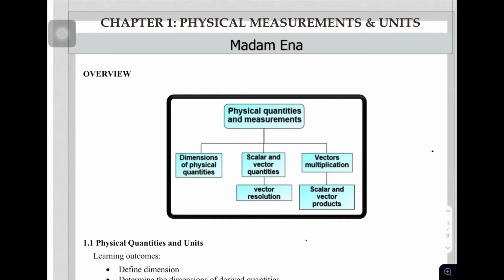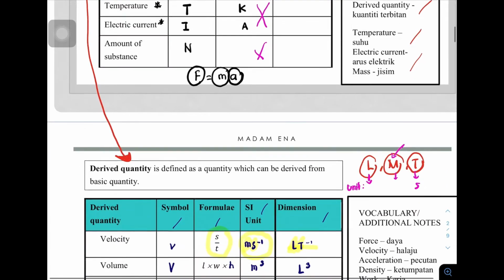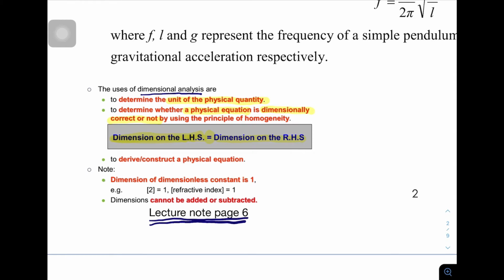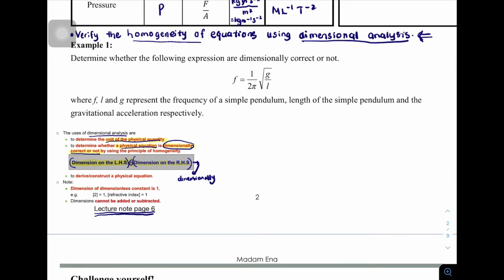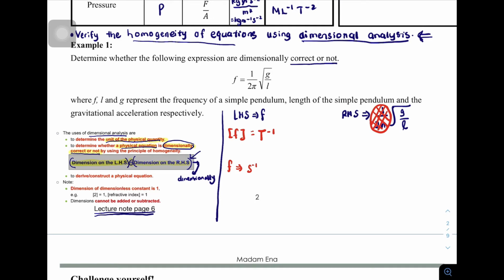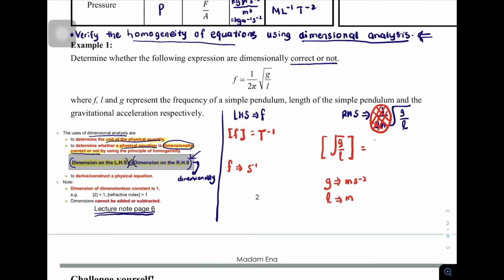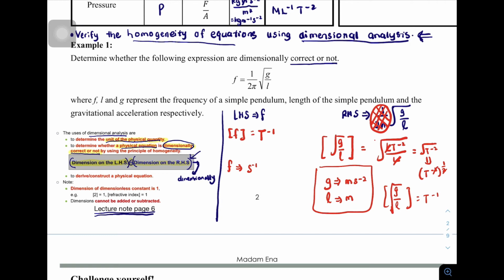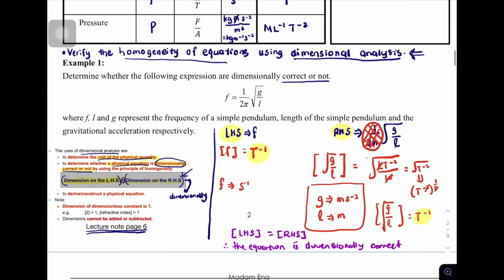Physics Matriculation:Dimensional Analysis